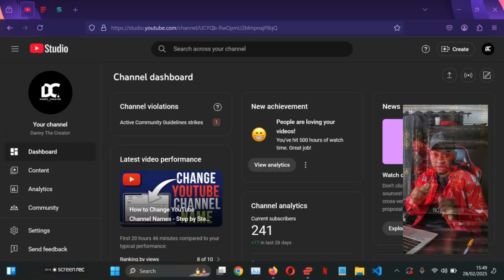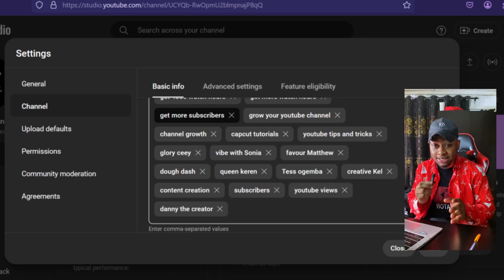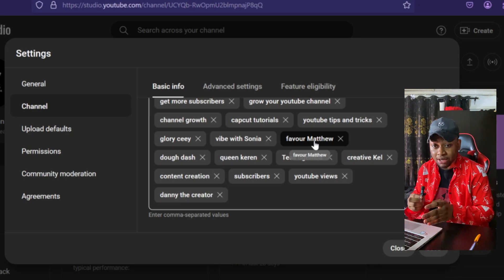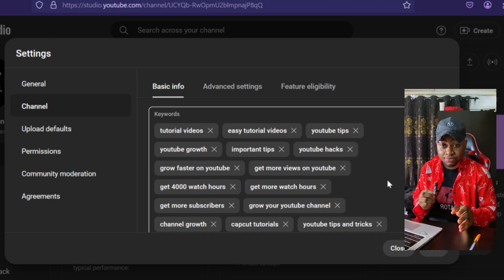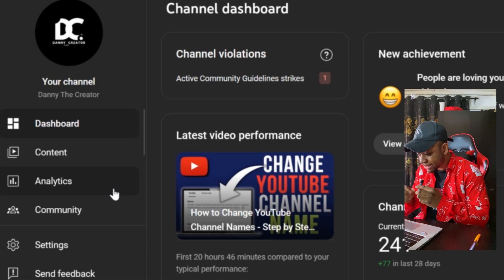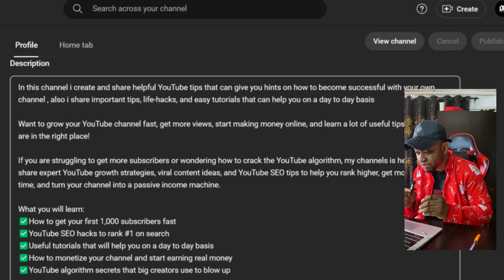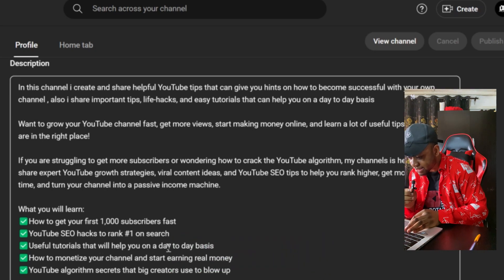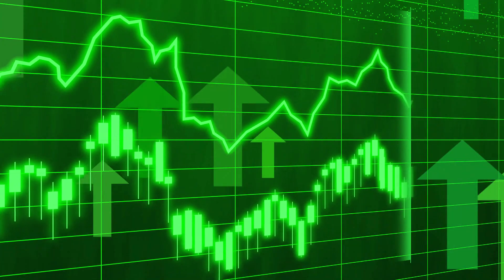YouTube not RECOMMENDING your Videos? TURN THIS ON RIGHT NOW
Struggling to get your YouTube videos recommended? There is a crucial and important setting that you need to turn on to boost your views and get the YouTube algorithm to start working in your favor! Watch now to fix your reach, increase your channel visibility, and start getting your videos pushed out to the right audience!

" YOUTUBE RECOMMENDATION HACK "

Get MORE VIEWS and RECOMMENDATIONS on YouTube by turning on THIS SIMPLE SETTING!

Don't let low views hold you back! Watch this video now and start boosting your YouTube recommendations!

SIMILAR VIDEOS -

- Still haven't verified your youtube channel yet? then watch this video to learn how to get it done easily